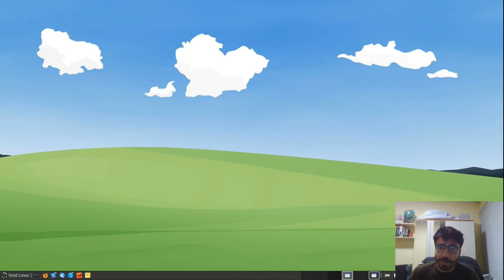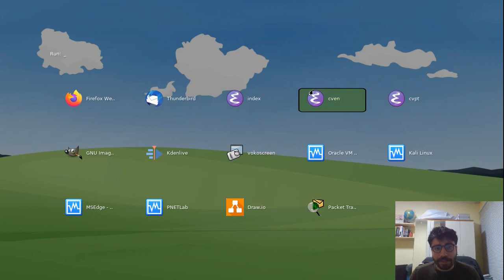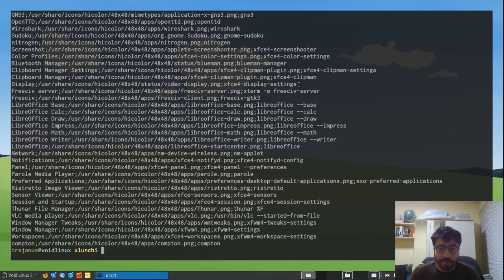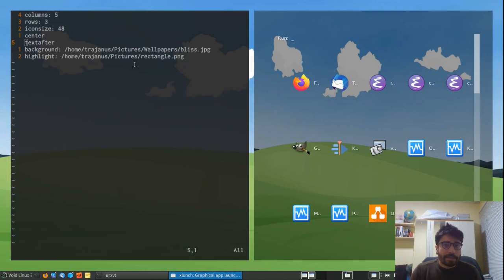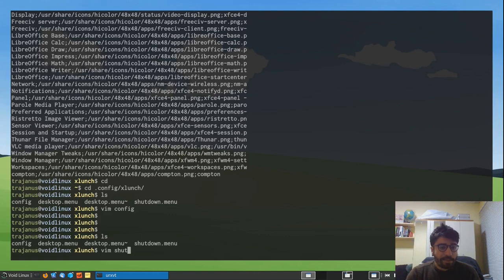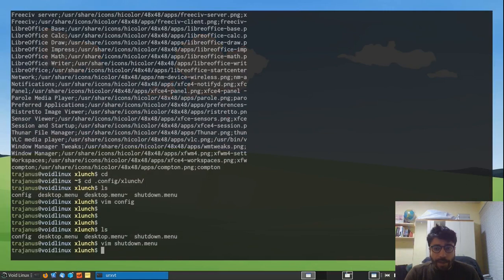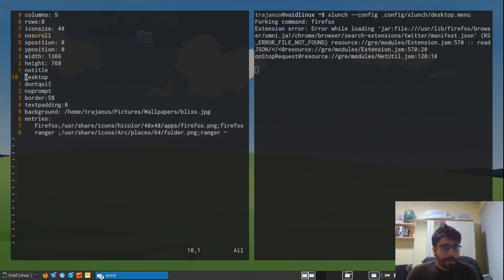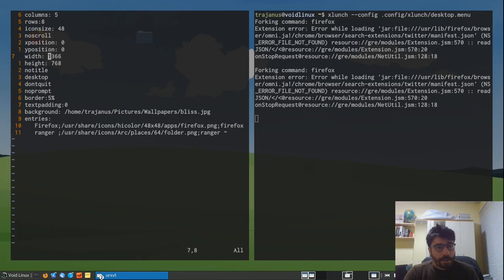Building Menus and Desktops with xlunch ( My Current Setup )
Here I show off my current xlunch setup.
+ Basic configuration file
+ Custom Menus/Entries
+ Custom Desktops
+ Multi-monitor configuration